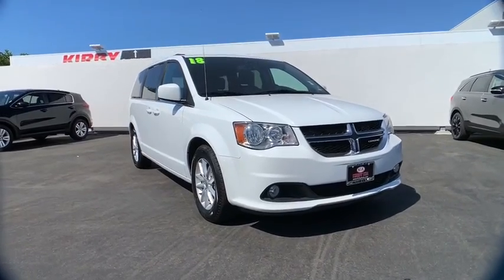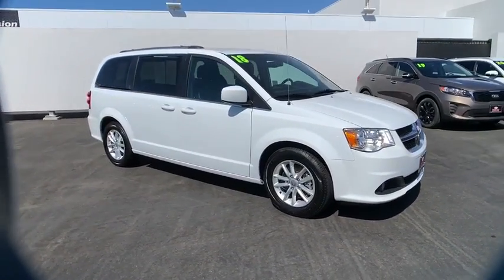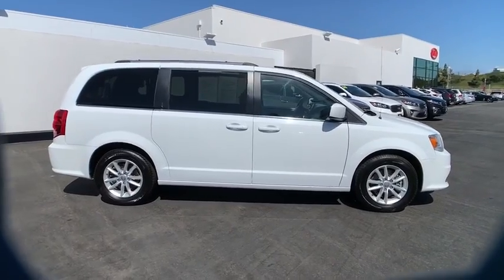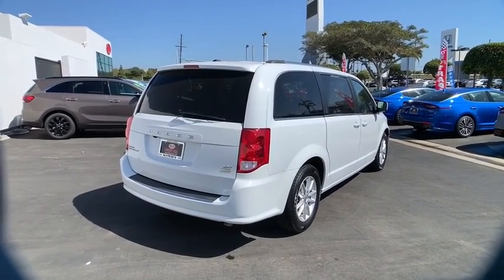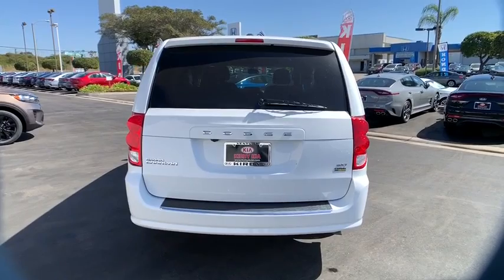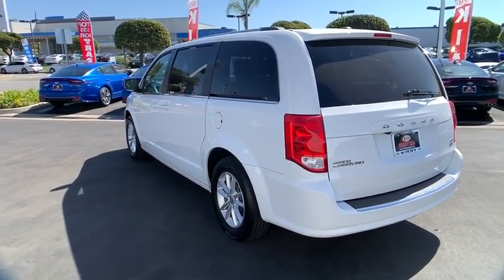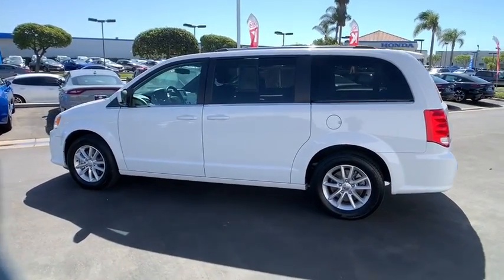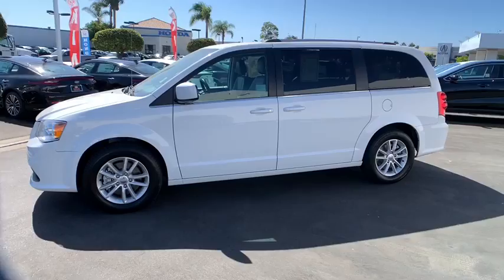2018 Dodge Grand Caravan Ventura, Oxnard, Santa Barbara, Camarillo, Thousand Oaks, Simi Valley, CA R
White Knuckle Clearcoat Used 2018 Dodge Grand Caravan available in Ventura, California at Kirby Kia of Ventura. Servicing the Oxnard, Santa Barbara, Camarillo, Thousand Oaks, Simi Valley, CA area.
2018 Dodge Grand Caravan SXT - Stock#: R8282 - VIN#: 2C4RDGCG5JR208783

Kirby Kia is proud to offer this 2018 Dodge Grand Caravan SXT. CARFAX One-Owner. Clean CARFAX.